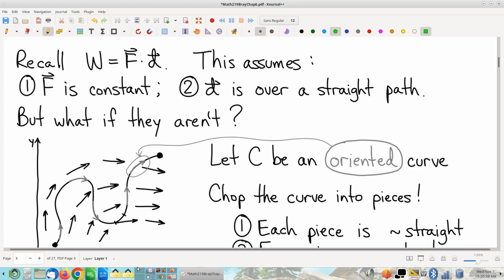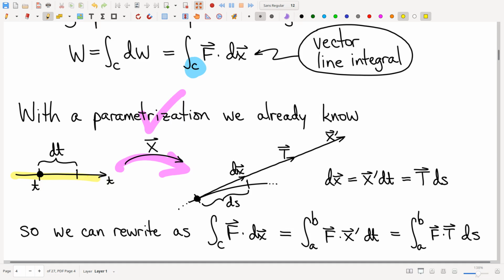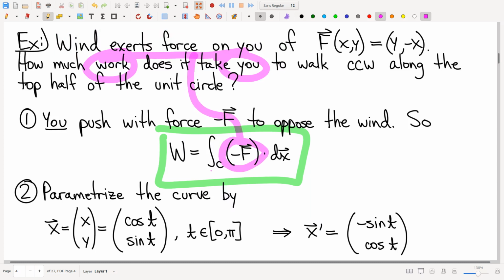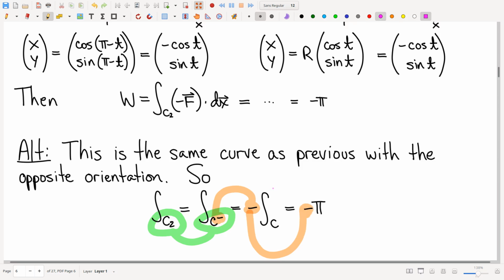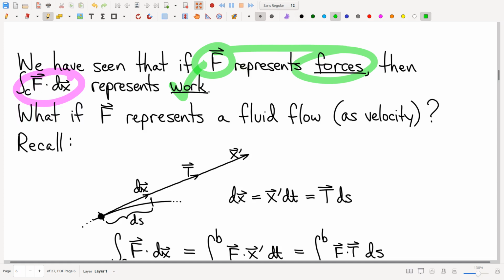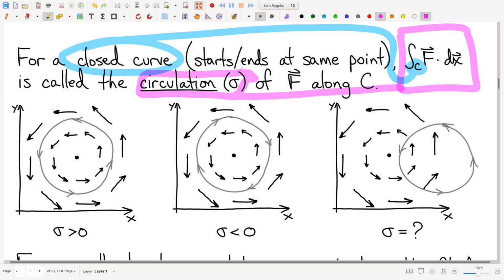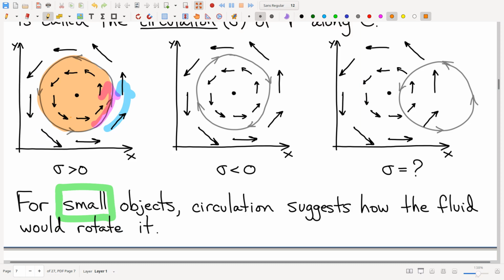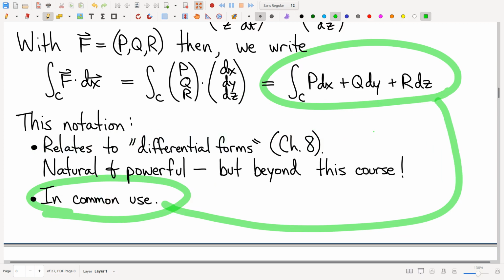2023 11 01 Math219 01